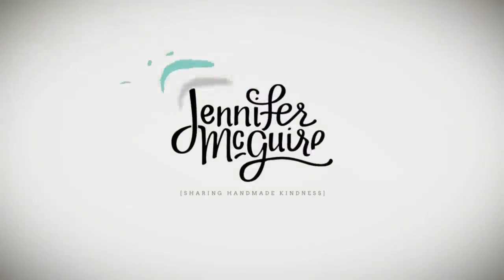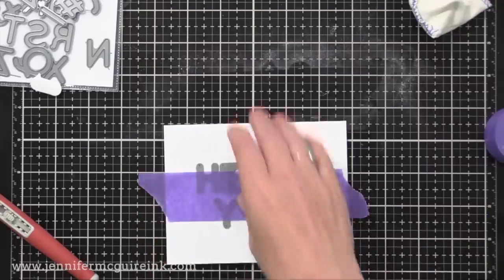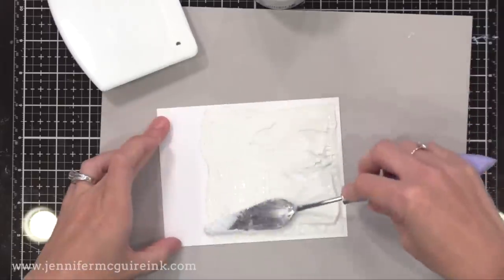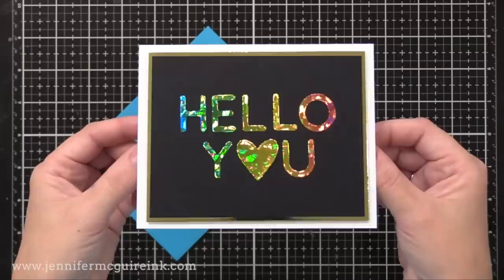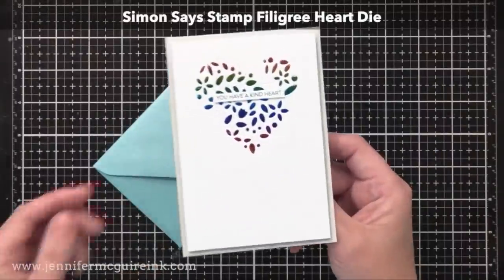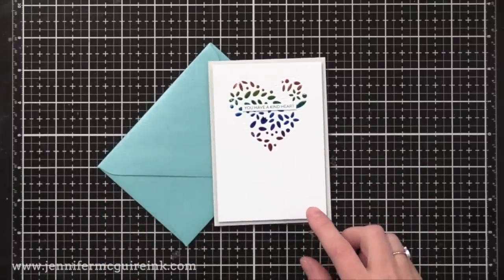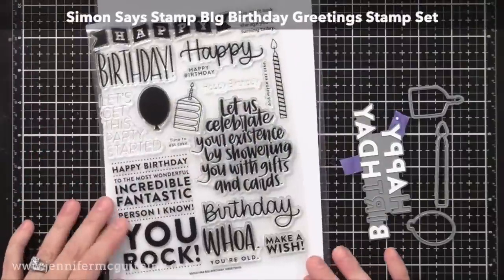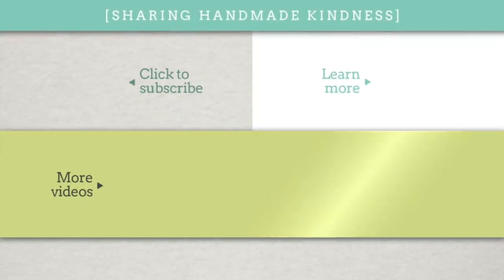Foil Die Cutting Techniques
Techniques for combining foil and die cutting.

SUPPLIES

These are the main supplies used. Product disclosure below.

All products were personally purchased... except the SSS products and products with asterisks which were received from the company with no expectation. (Head here for more details This video was NOT sponsored, requested, or paid and I did it only because I wanted to. The information provided in this video is based on my own personal experience. I am not an expert nor do I work for these companies. I just am sharing what *I* like.